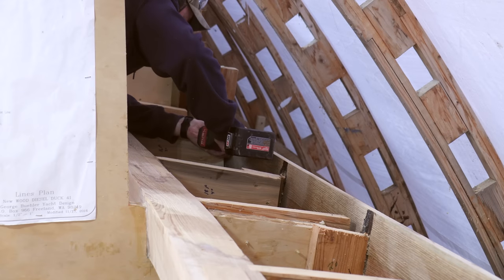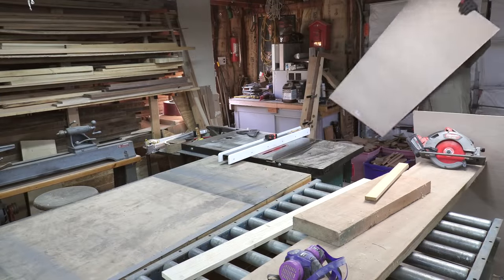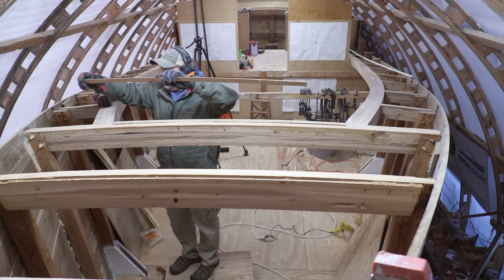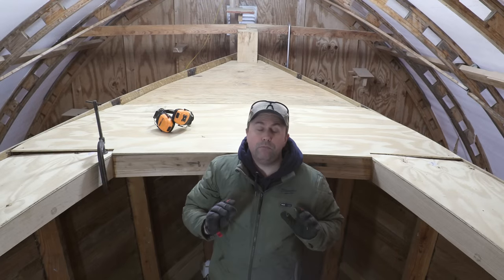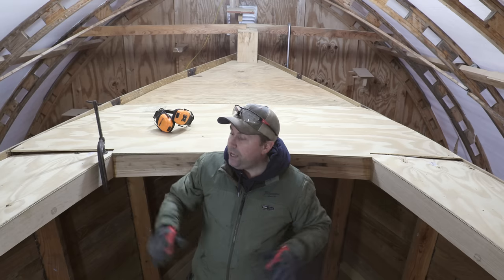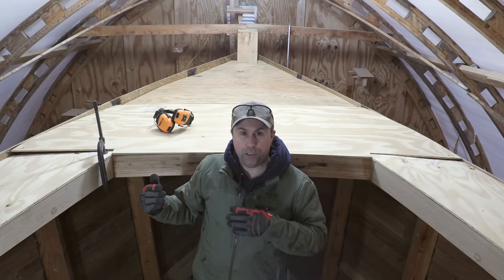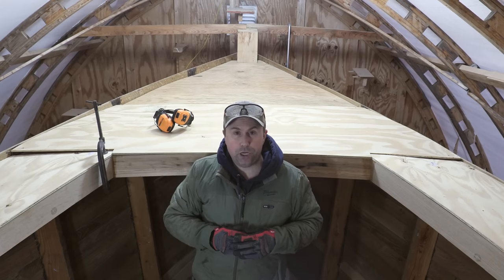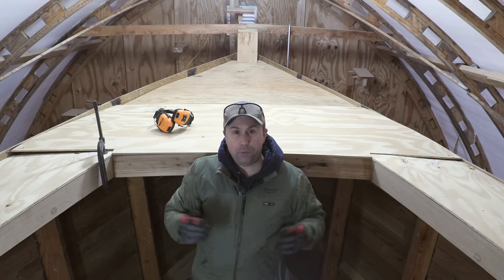Forward deck construction on our 41' wooden trawler. SDP Ep78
After the carlins were shaped it was time to move on to decking the forward area of the boat.  This involved the use of templates and careful cutting of our plywood deck material.  There's still two more layers of ply that will make up the deck, but that'll have to wait until the exterior hull get's it's final two layers of plywood along with a rub rail.

Totalboat Products:  The official supplier of the Sea Dreamer Project

Porter cable 690 D-handle router